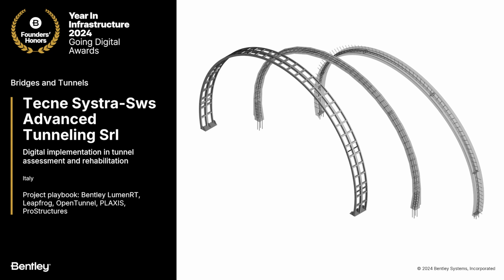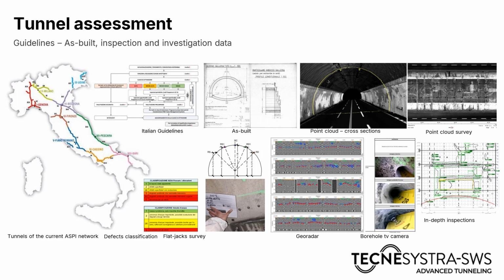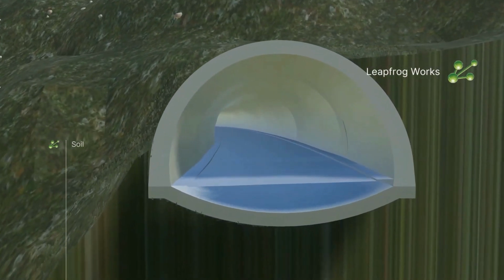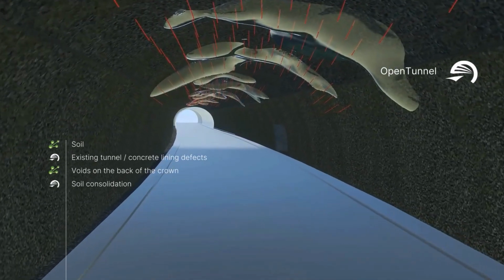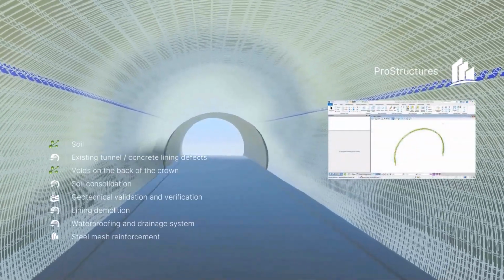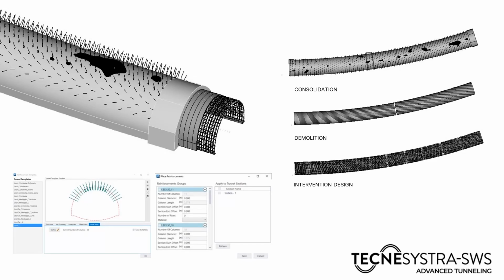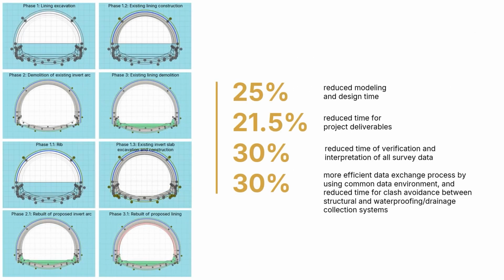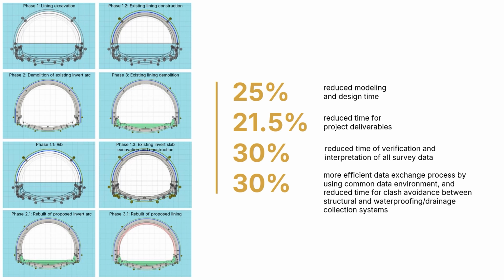OpenTunnel Designer: Tecne Systra's Innovative Approach to Tunnel Modeling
Join us in recognizing Tecne Systra Sws Advanced Tunneling for their exceptional work with OpenTunnel Designer, which has earned them the Founders’ Honors. This video highlights how Tecne Systra, a leader in motorway infrastructure design in Italy, is leveraging OpenTunnel Designer for 3D modeling and digital delivery. Discover how their innovative workflows integrate geological, geotechnical, and structural models to enhance the safety, compliance, and longevity of Italy's existing motorway tunnels. Learn about the significant productivity benefits, including reduced modeling and design time, efficient data exchange, and improved clash avoidance.